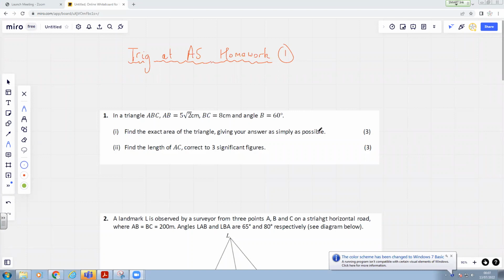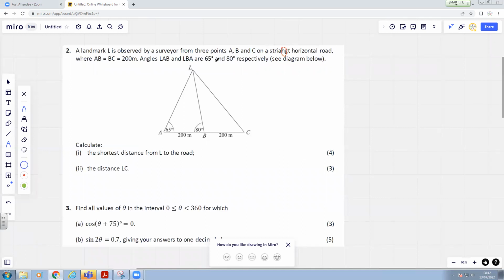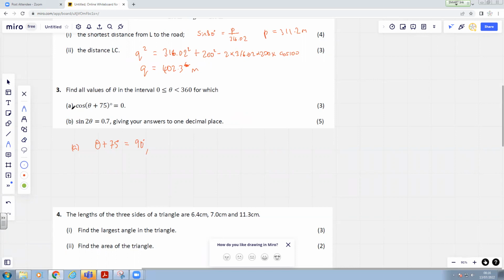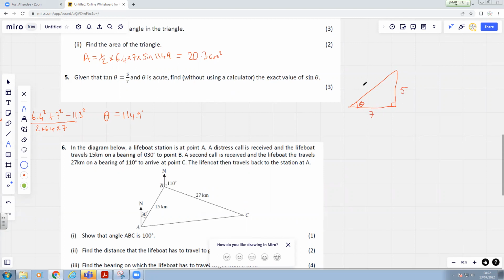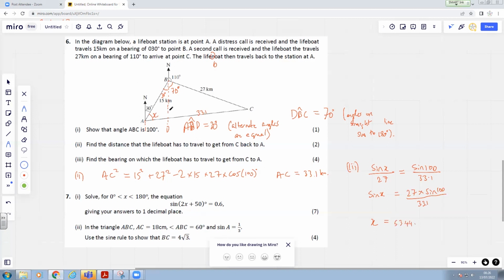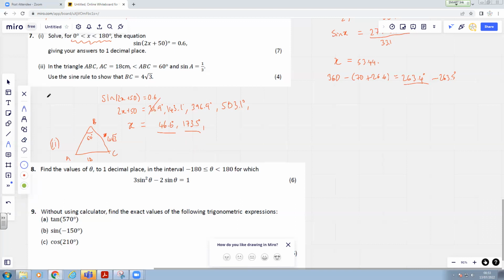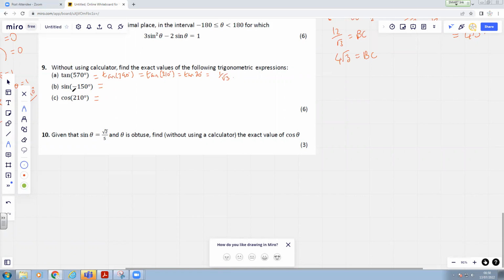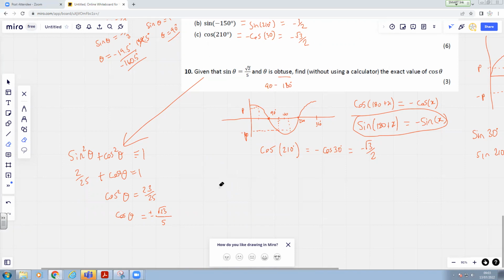Trigonometry at AS 1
Solutions to Trigonometry at AS Homework 1.